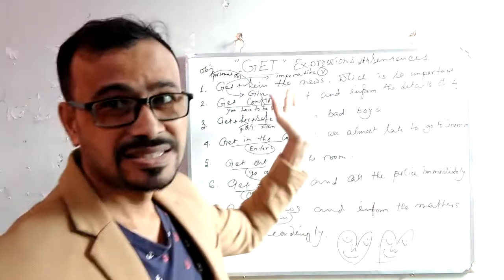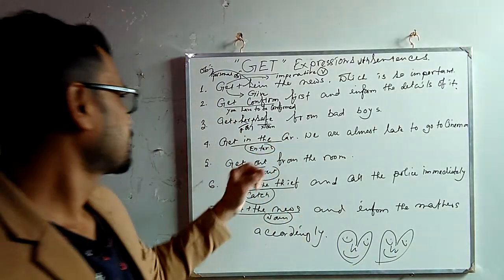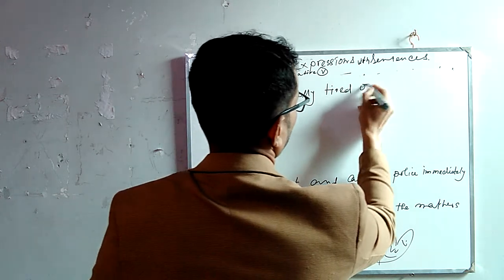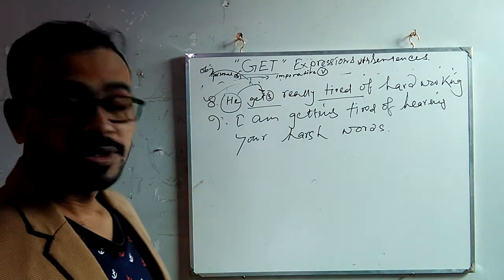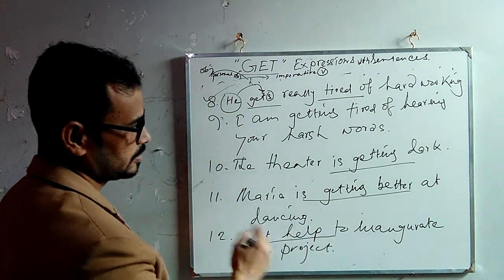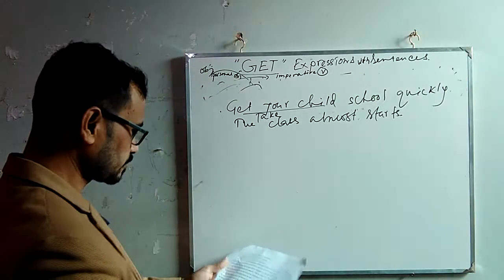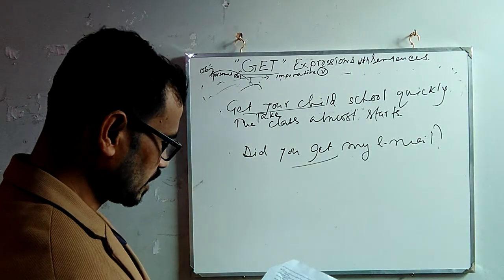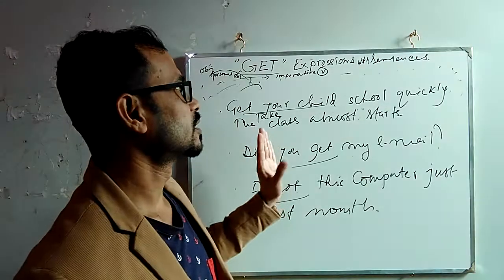"GET" EXPRESSIONS WITH SOME USEFUL SENTENCES🥰🥰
"GET" EXPRESSIONS WITH SOME USEFUL SENTENCES.I THINK IT WILL HELP TO GET UNDERSTOOD PROPERLY IN YOUR DAILY CONVERSATION."GET" IS USED IN SPOKEN ENGLISH VERY STANDARDLY .IF YOU KNOW THE CORRECT USE OF GET IT WOULD HELP YOU TO BE A BETTER ONE.THANK YOU ALL💖💖

👉TO WATCH MY NEXT VIDEOS SUBSCRIBE MY CHANNEL AND PRESS THE BELL ICON SO THAT YOU MIGHT GET NEW VIDEOS WITH NEW NEW INFORMATION WHEN I WOULD UPLOAD THE VIDEOS THAT WOULD HELP YOU TO BE A SMART ENGLISH SPEAKER.

👉GONNA,WANNA,GOTTA IT'S EXPRESSIONS IN SPOKEN ENGLISH.

AND YOU CAN SEE MY MORE LINK IN PREVIOUS VIDEOS. HAVE A GOOD DAY ALWAYS...❤